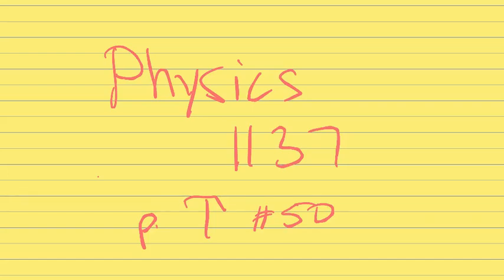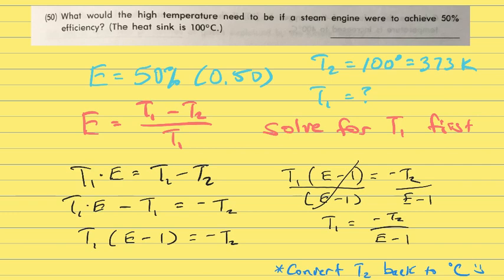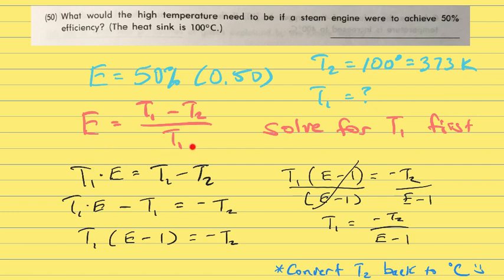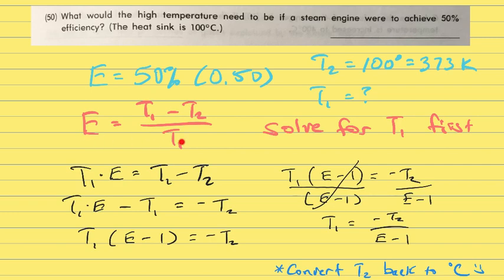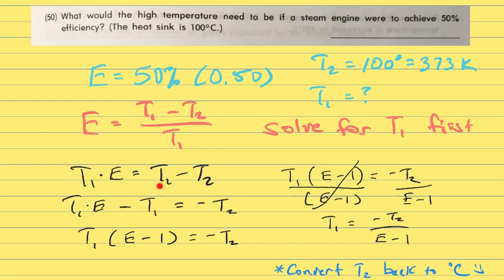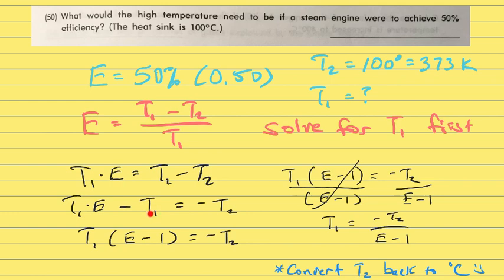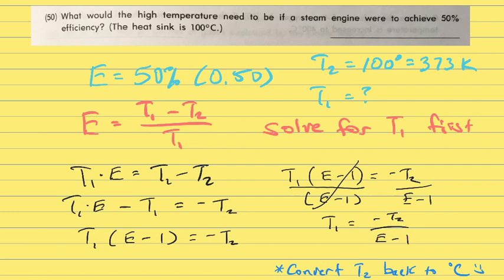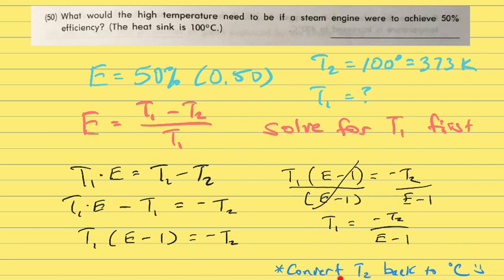Physics 1137 p T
This lesson will help students with setting up problem 50 on page T of Physics PACE 1137